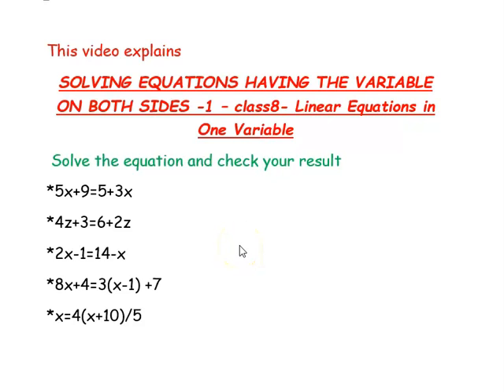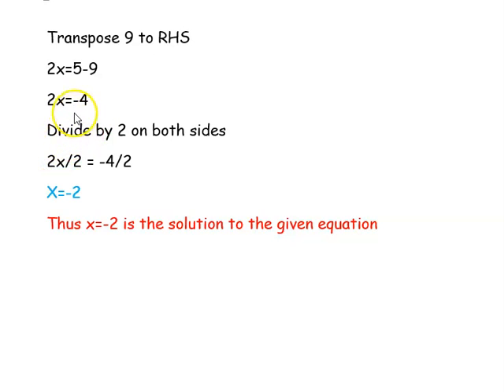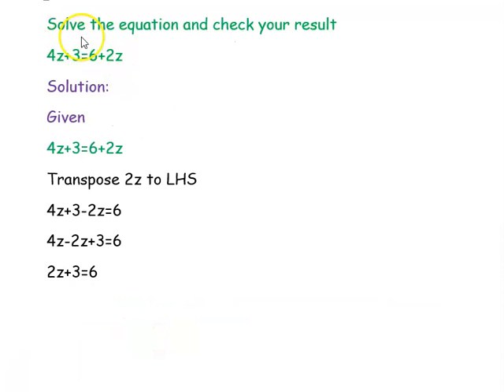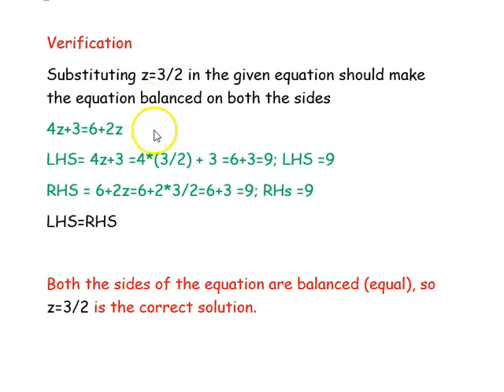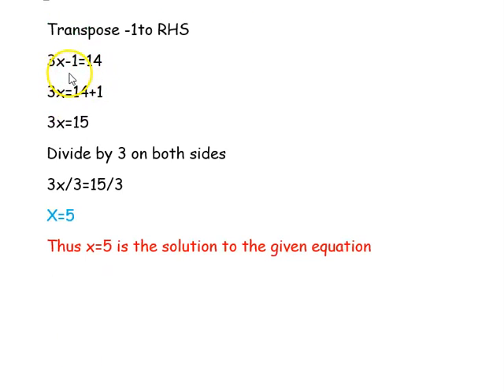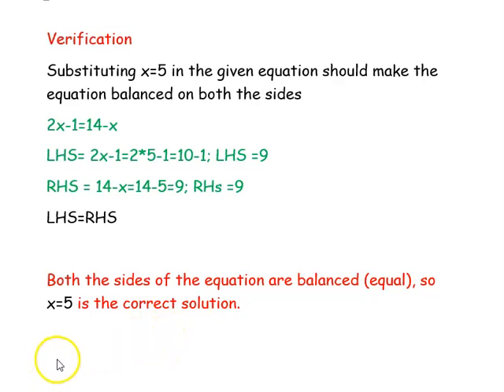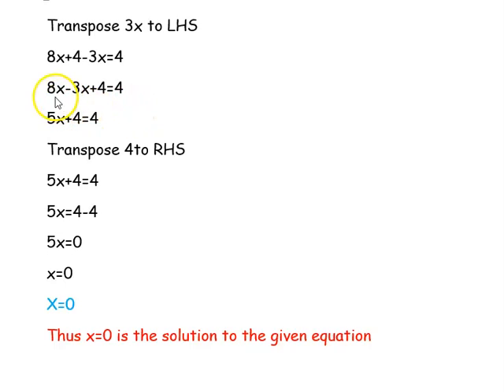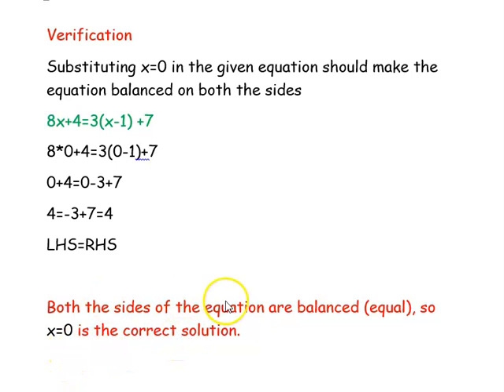Solving Equations Having Variable On Both Sides-1 | NCERT Class 8 | Linear Equations in One Variable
Solve the equation and check your result

*5x+9=5+3x

*4z+3=6+2z

*2x-1=14-x

*8x+4=3(x-1) +7